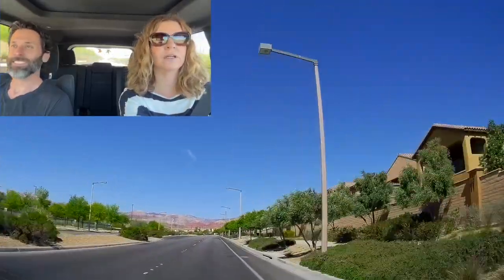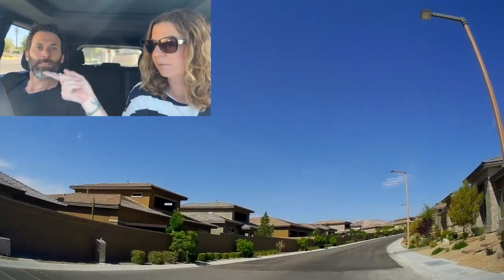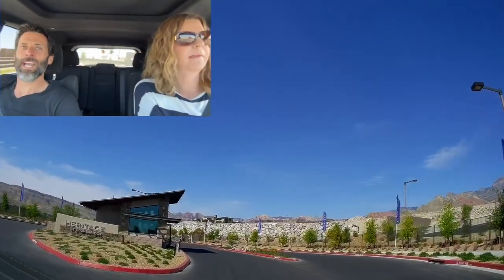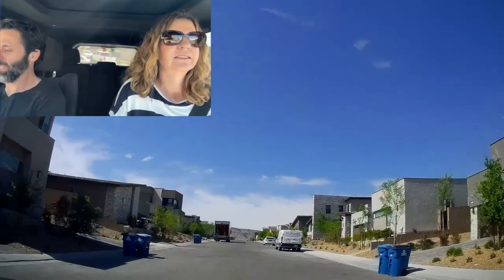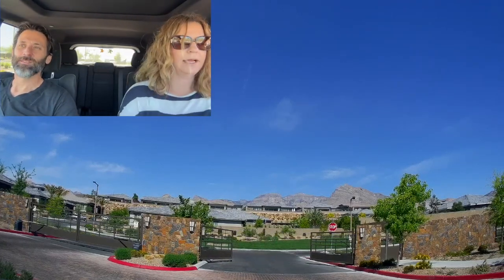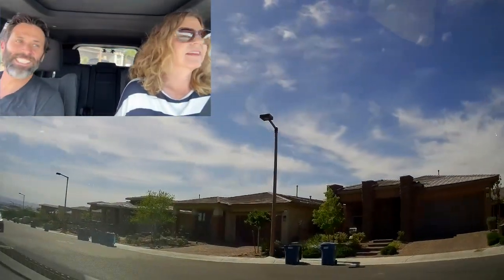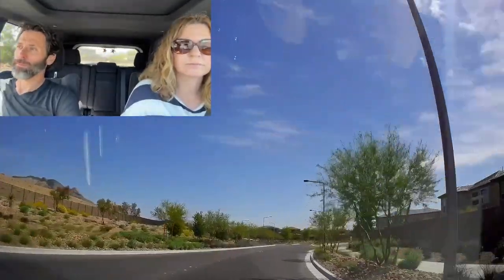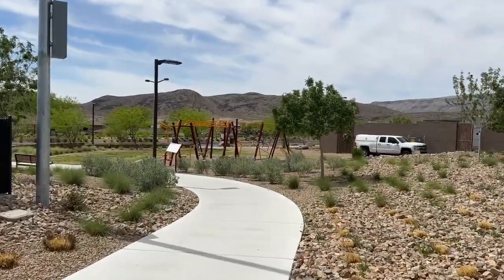Driving Tour of STONEBRIDGE VILLAGE In Summerlin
Stonebridge Village Neighborhood Tour

Join me as a do a neighborhood drive through tour of Stonebridge, a village in Summerlin.

Stonebridge is a 502-acre village in Summerlin. It sits on elevated land west of Interstate-215 and north of West Charleston Boulevard at Sky Vista Drive.

Company: Home Realty Center
License #: 180246

Equipment Used to Make my Videos:
DJ Osmo Action
Rode Vlogger Film Making Kit
Blue Yeti Microphone